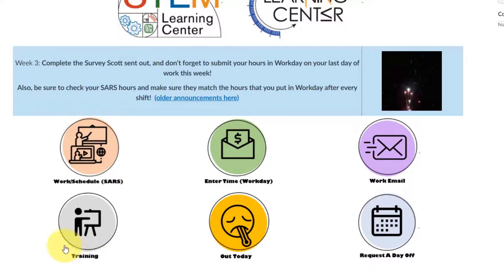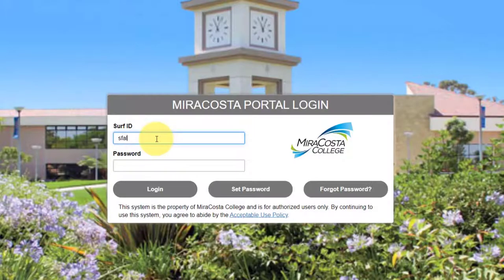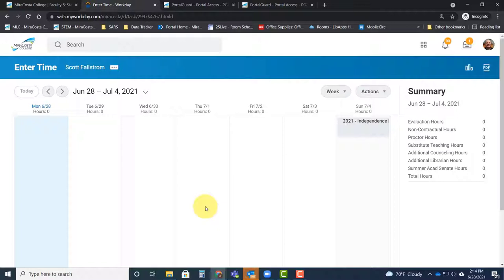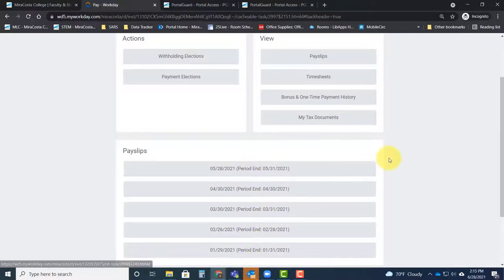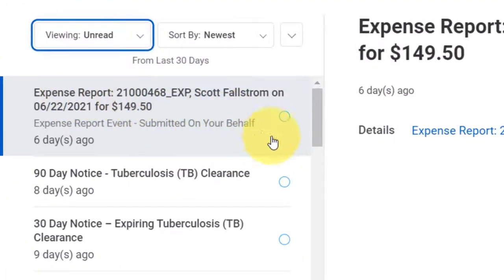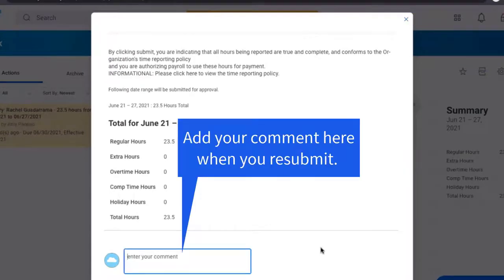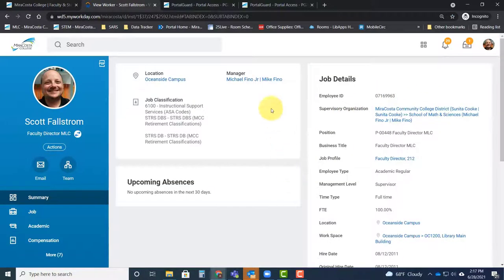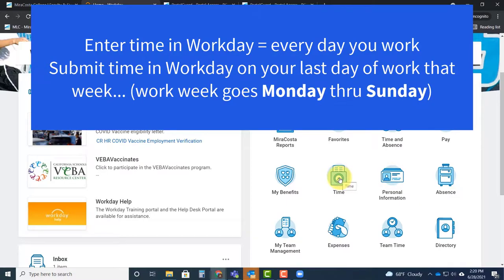Employee Hub - Workday Tools for STEMLC